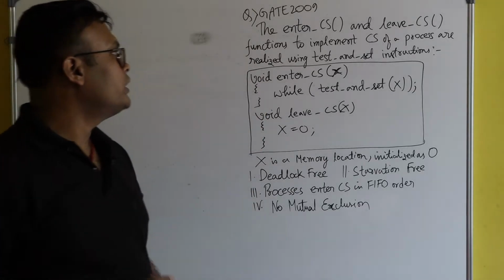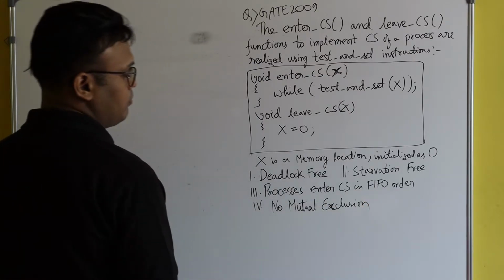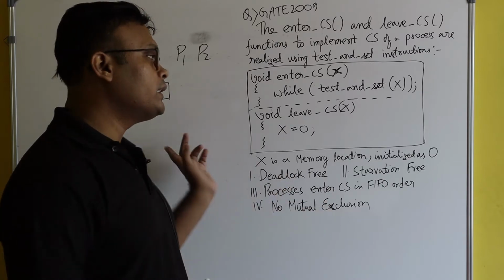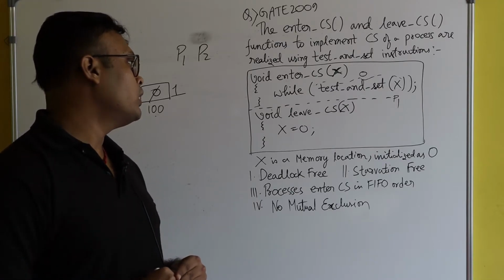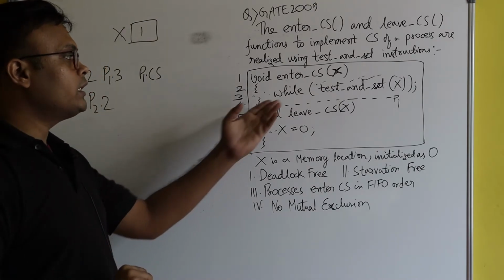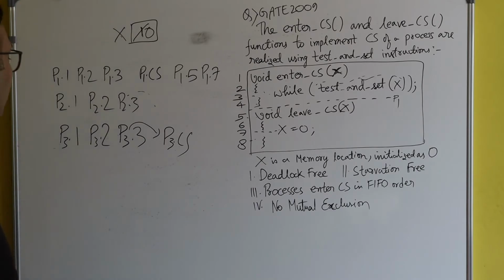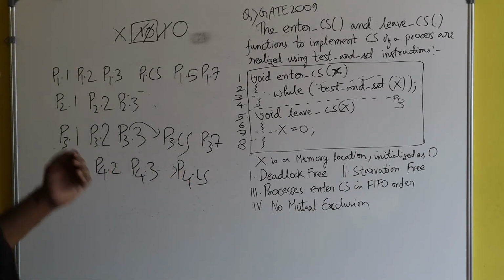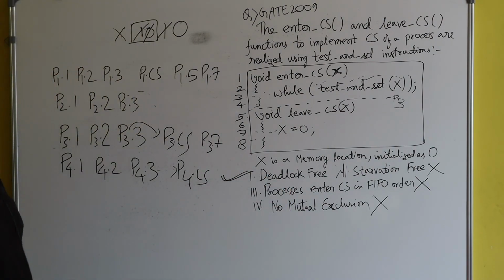GATE 2009 Question on Test And Set Instruction Solved // Operating System // CS - GATE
1. Keep calm and watch all the videos.